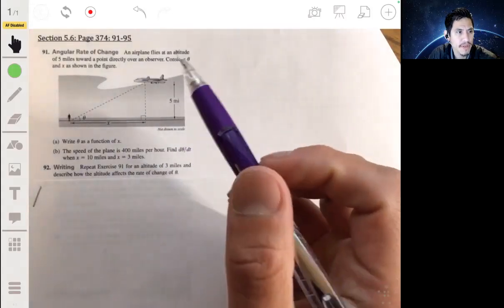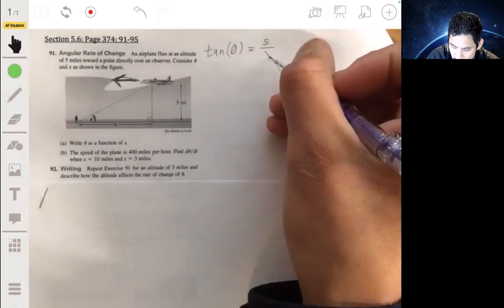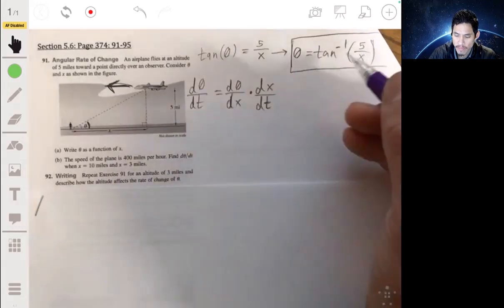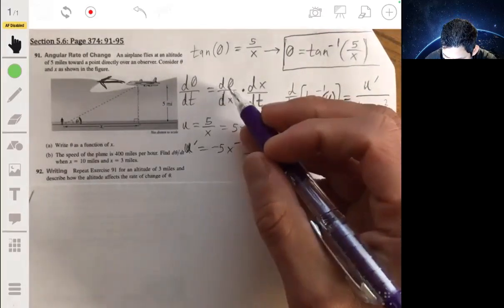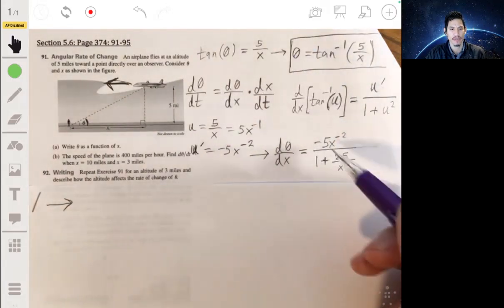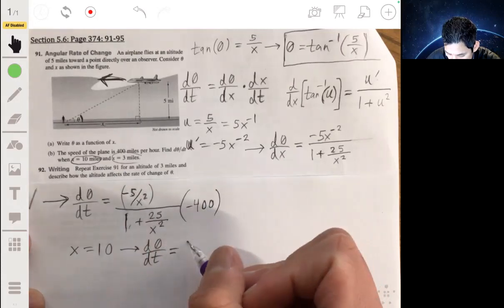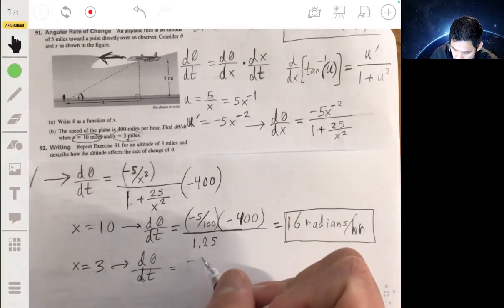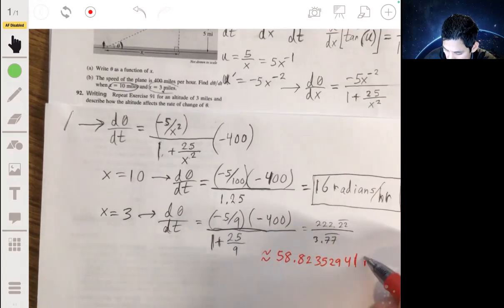Differentiating Inverse Trig Functions Angular Rate of Change | AP Calculus AB/BC Ch 5.6 Review #91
In this video I go over how to determine the Angular Rate of Change by Differentiating an Inverse Trigonometric Function and Using the Change Rule.